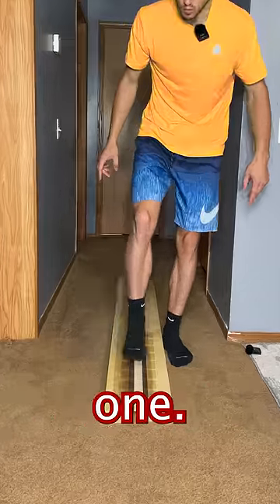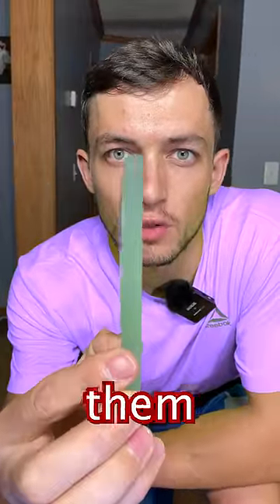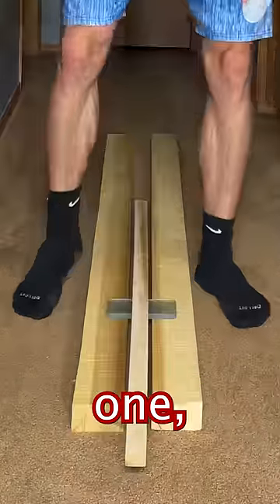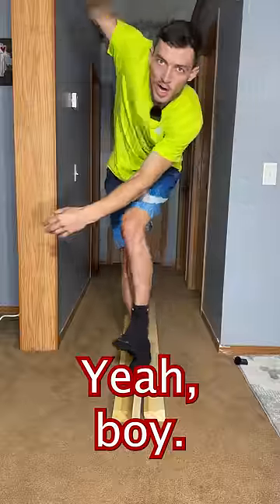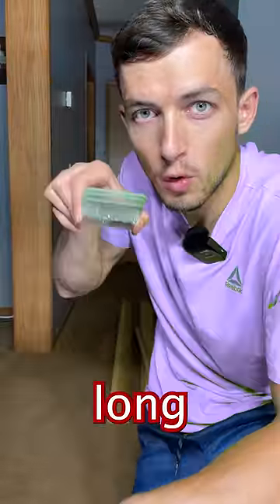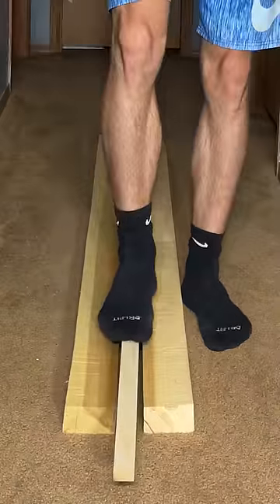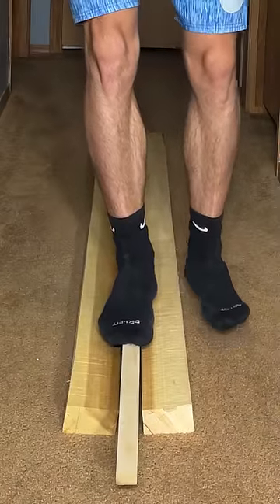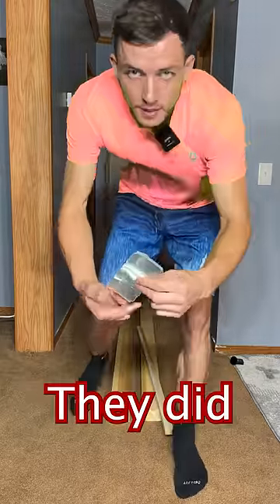How Strong are Screen Protectors?